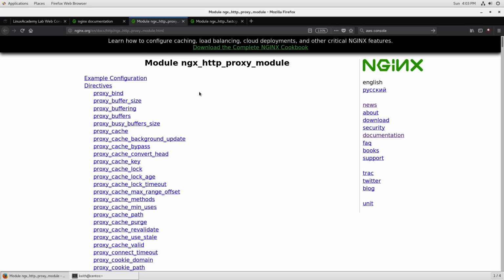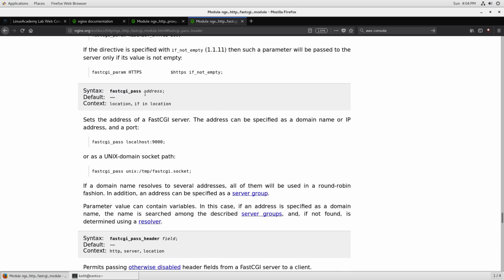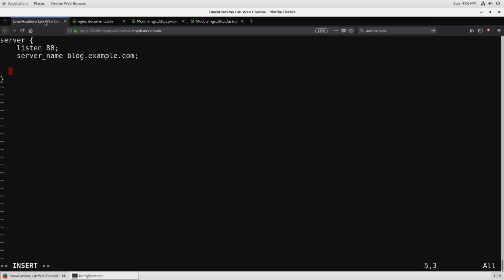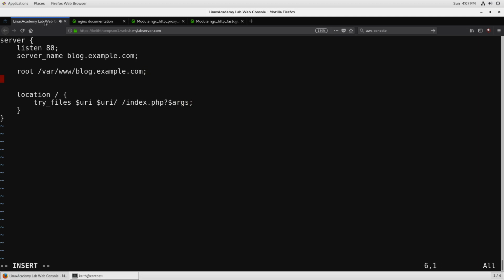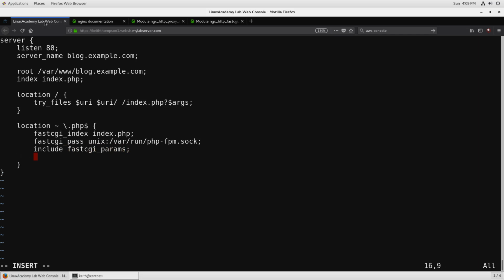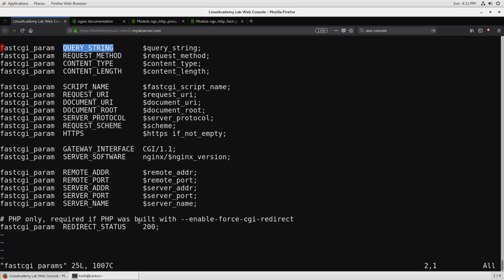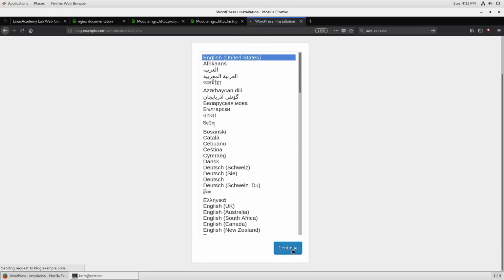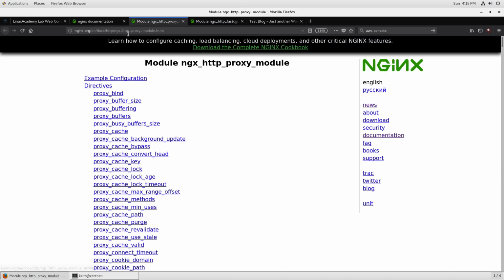5 FastCGI Proxy for PHP WordPress with fastcgi pass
5 FastCGI Proxy for PHP WordPress with fastcgi pass